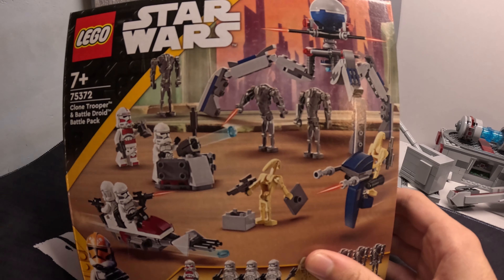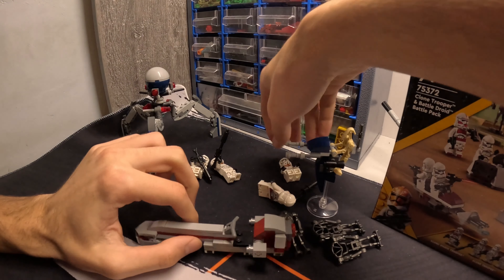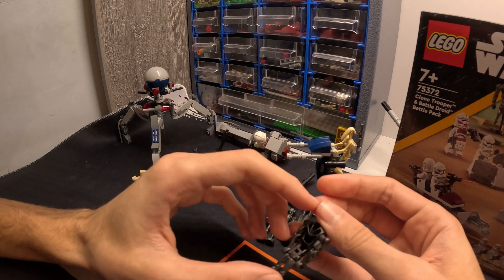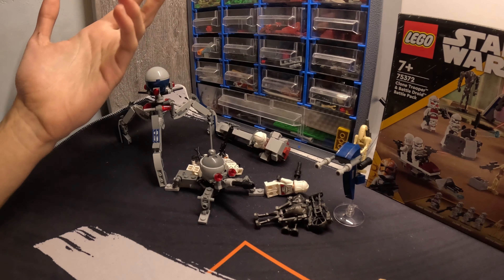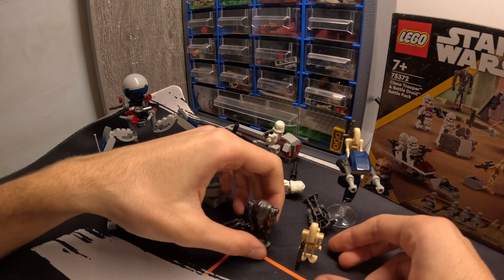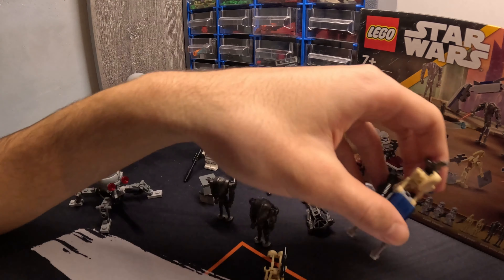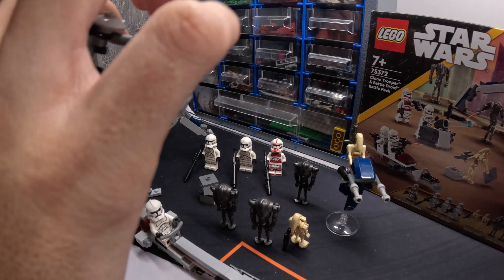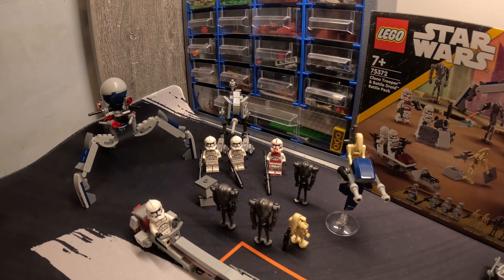How to modify your clone and droid battelpack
🌟 Welcome to Mateilego - Your Galactic LEGO Adventure! 🌌

Embark on an epic journey with our LEGO Star Wars creations:

Explore in-depth set reviews and unboxings.
Witness mind-blowing MOCs and custom builds.
Experience epic stop-motion animations of your favorite Star Wars moments.
Dive into exclusive behind-the-scenes content showcasing the making of our LEGO masterpieces.
Join us in the LEGO Star Wars universe—one brick at a time!

Follow our journey beyond the bricks on Instagram

🛠️ Building Together:
We believe in the power of community! Share your own LEGO Star Wars creations, ask questions, and connect with fellow builders in the comments section. Let's build this galaxy together!

May the Force be with you, and may your LEGO bricks always click together seamlessly!